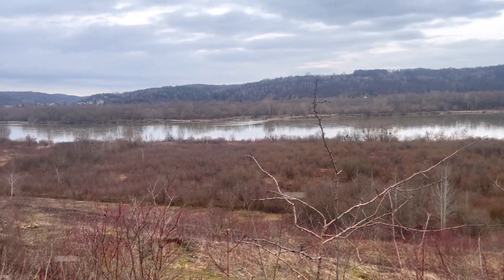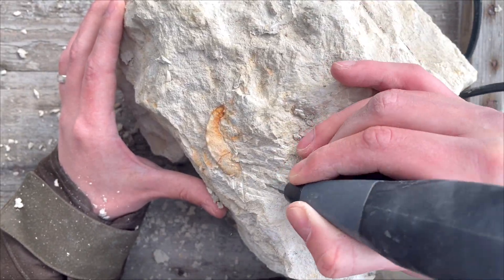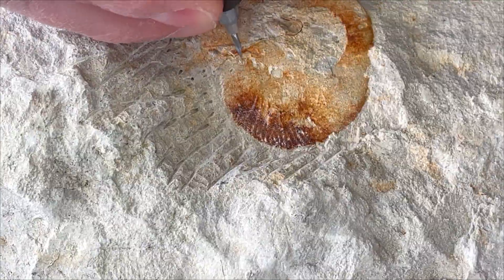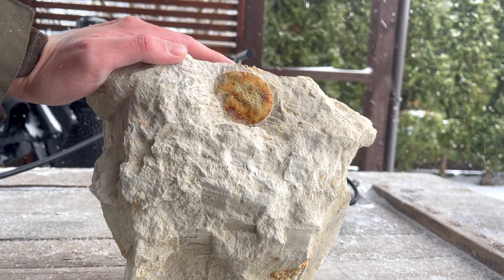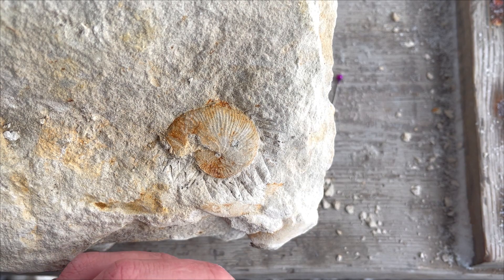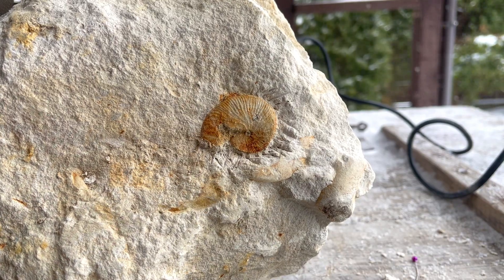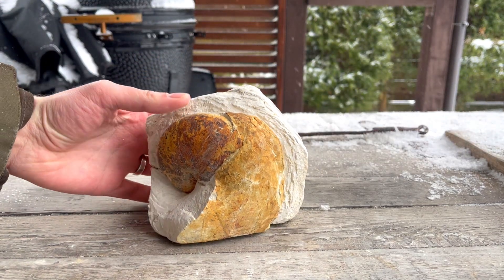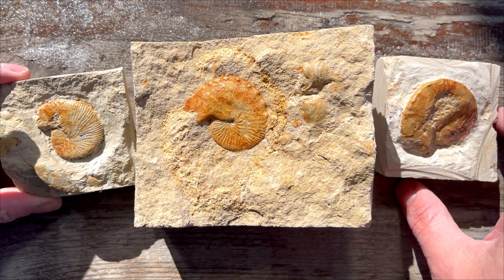Prepping extremely fragile ammonites with dremel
From the last fossil hunt i did bring quite a few fossils that needed preparation before getting on my display:). And thats exactly what i did! Chalk matrix were easy to remove but fossils in chalk were extremely fragile aswell.